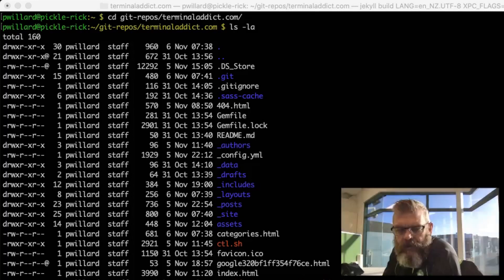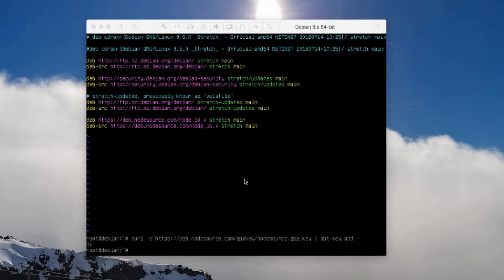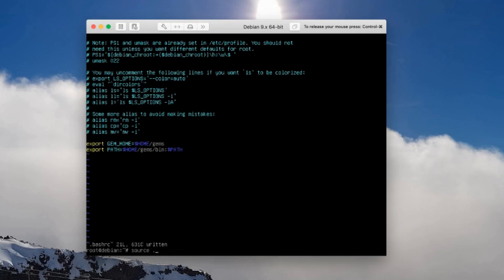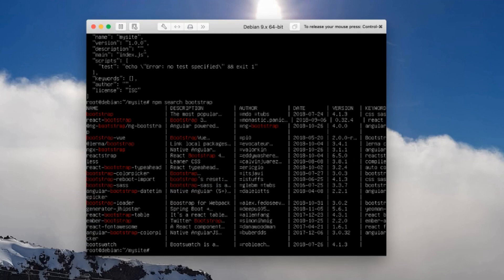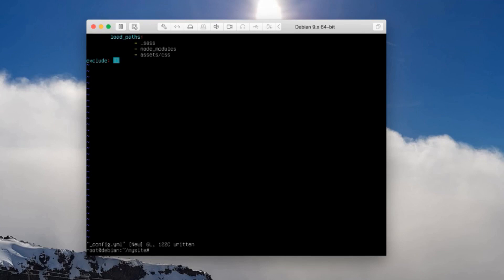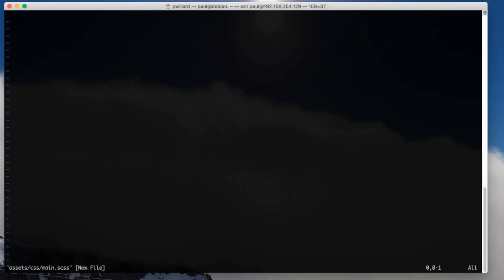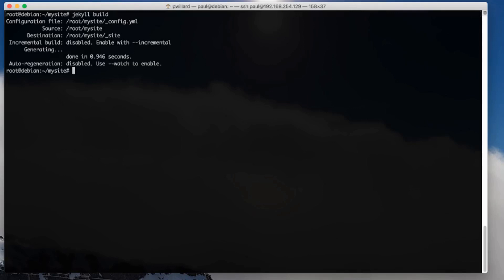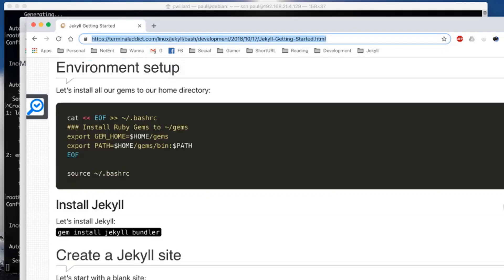Jekyll Getting Started with bootstrap and jquery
A quick video on how to get started with Jekyll, Bootstrap, and jQuery

More info on how to compressed your css, and include it inline here: